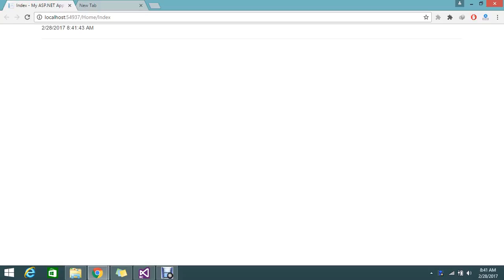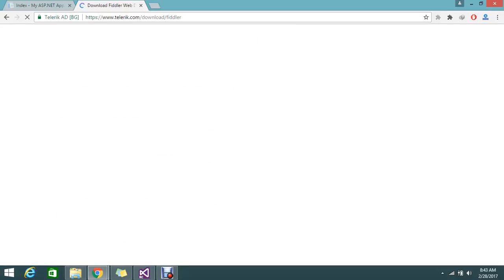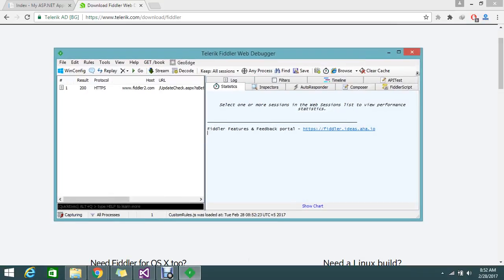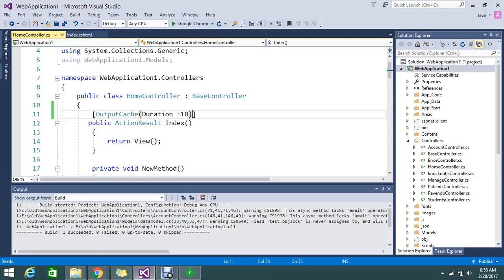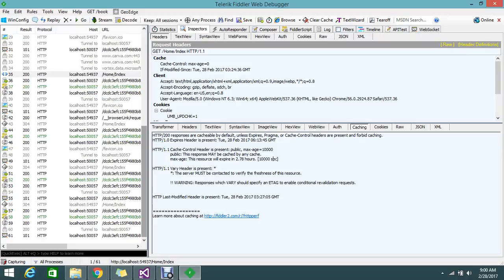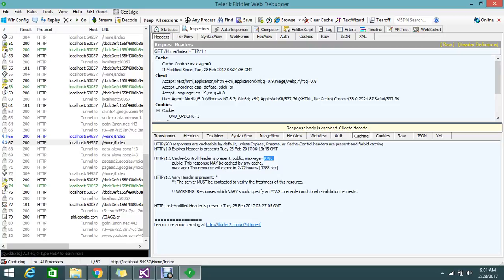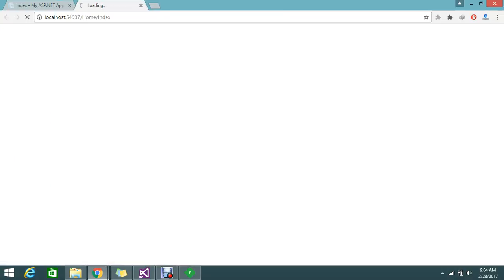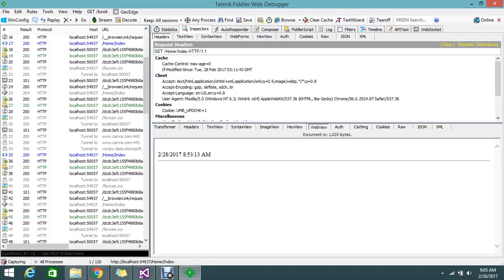verify cache by Fiddler web debugger asp net mvc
how Do I  investigate HTTP cached by Fiddler web debugger
May be you like this